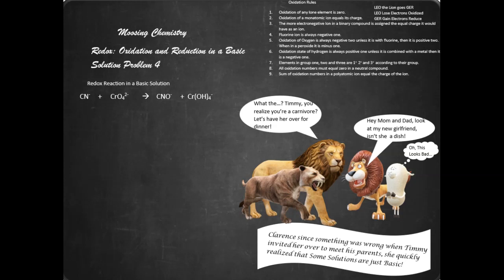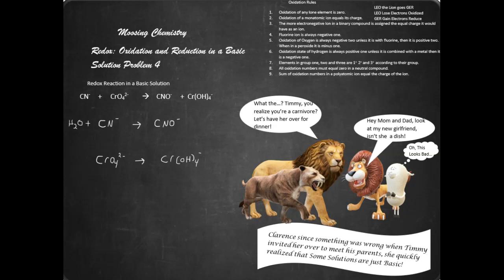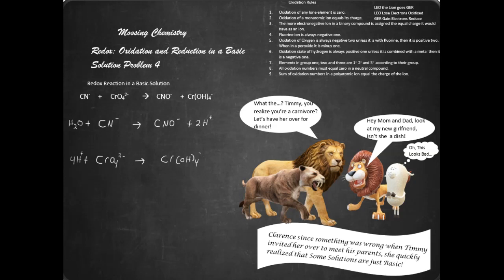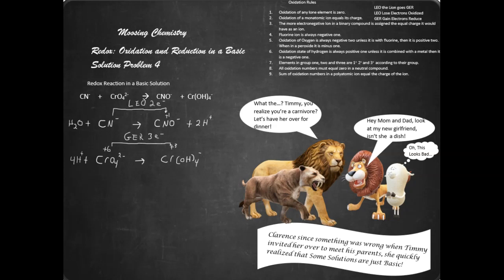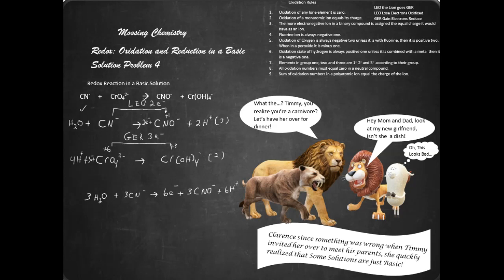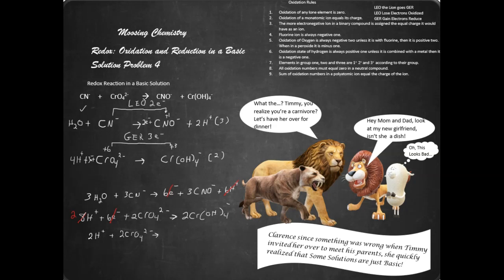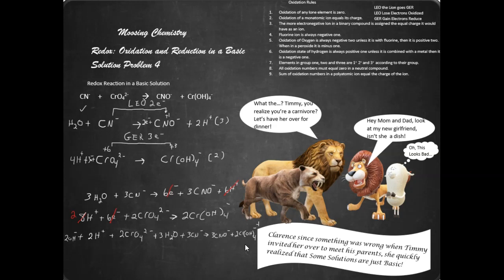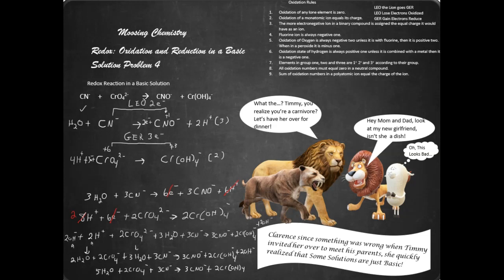Redox: Oxidation and Reduction in a Basic Solution Problem 4